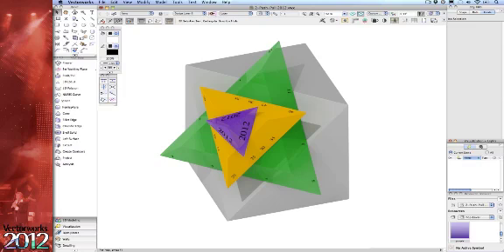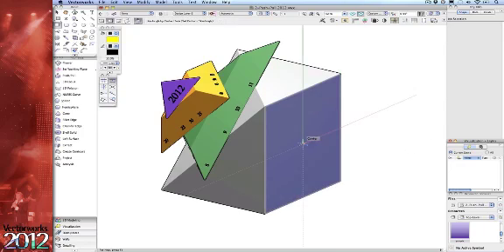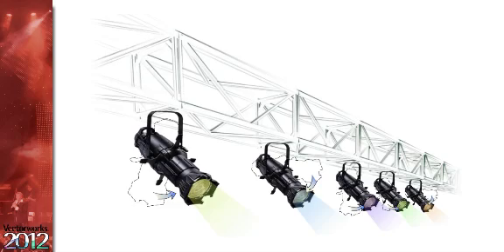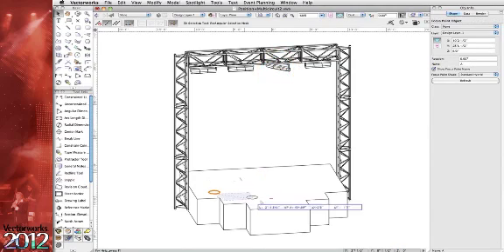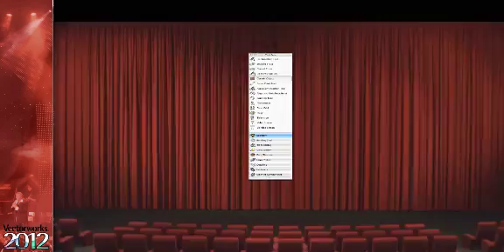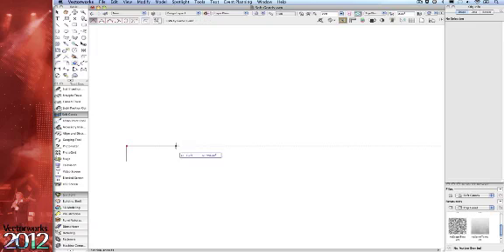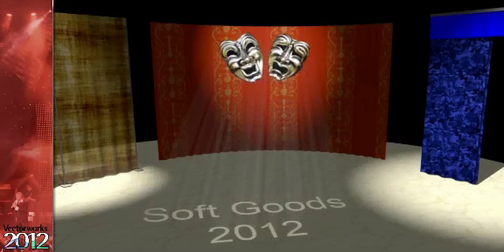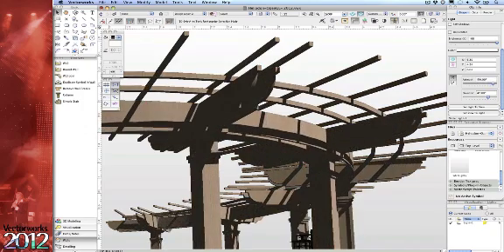Vectorworks Spotlight 2012 Yenilikleri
Vectorworks Spotlight 2012 bir yığın yenilikle kullanıcılarımıza sunuldu.
Sahne Tasarımı, Eğlence Tasarımı, Televizyon Studyoları Tasarımı, Fuar tasarımcıları için mükemmel bir tasarım yazılımı.
Detaylar için videomuzu inceleyiniz.